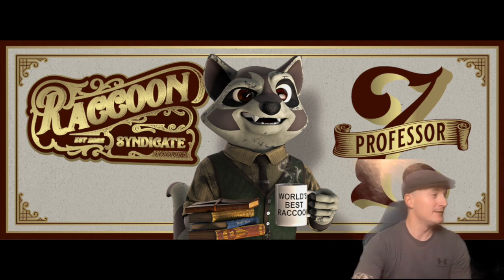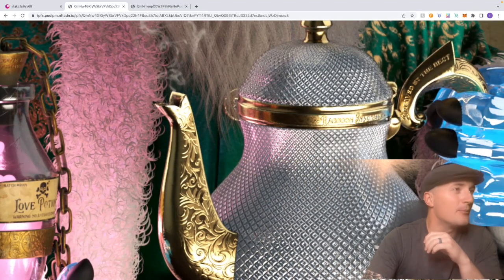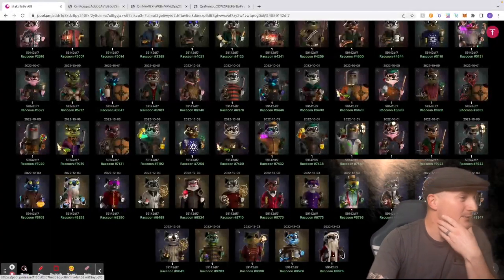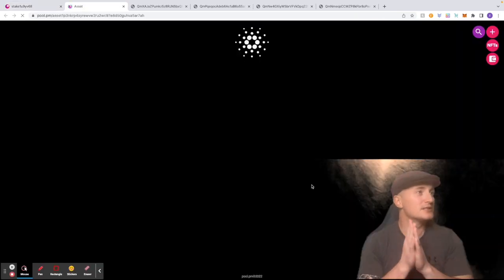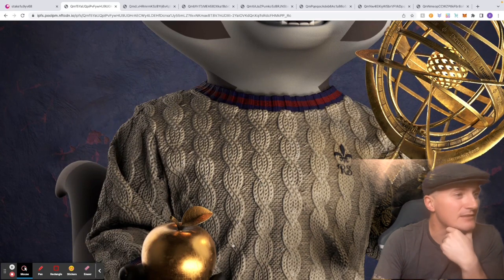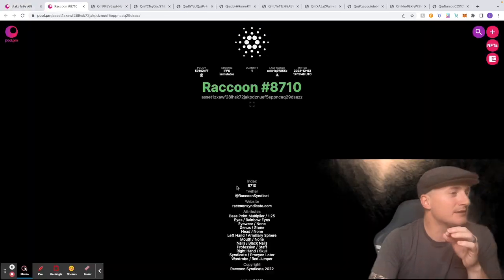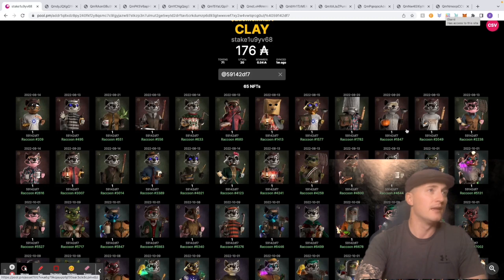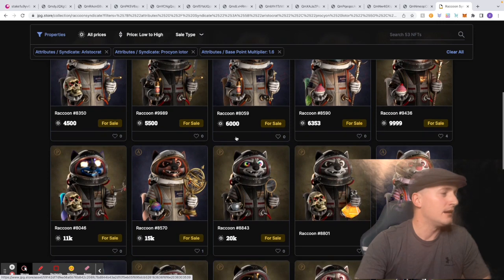The FINAL Raccoon mint!!!!!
This video is about the Aristocrat and Procyon Lotor mint that took place on Dec 3rd. I just go over some of the traits and also talk about the raffle mint!!! Want a chance to win a raccoon? Once I hit 1000 subs I will give away one of my RACCOONS!